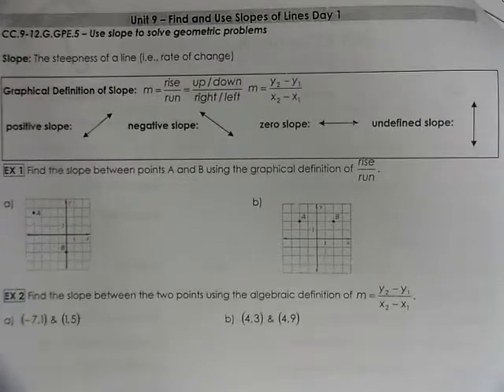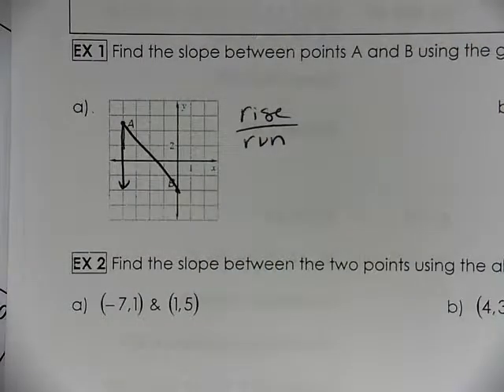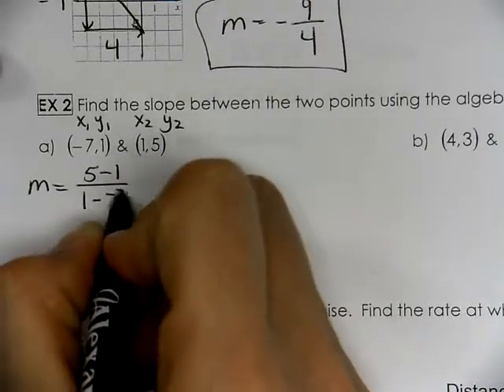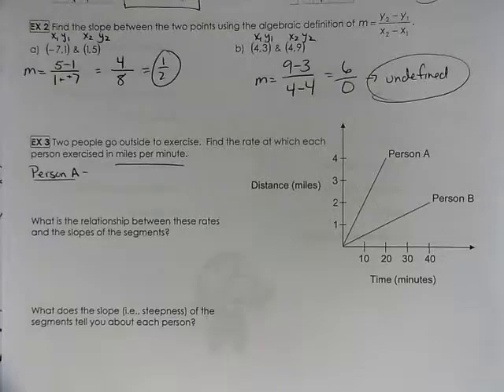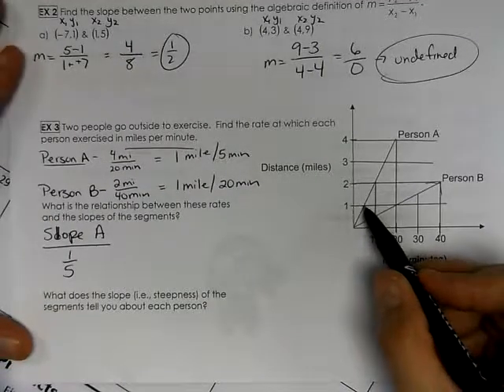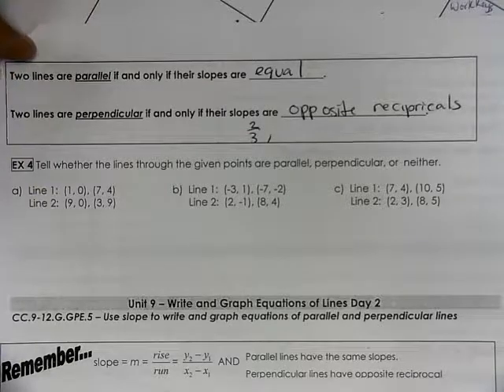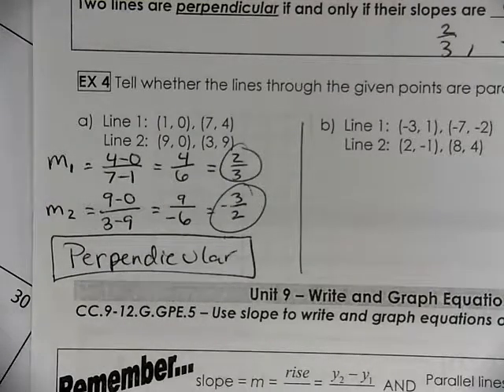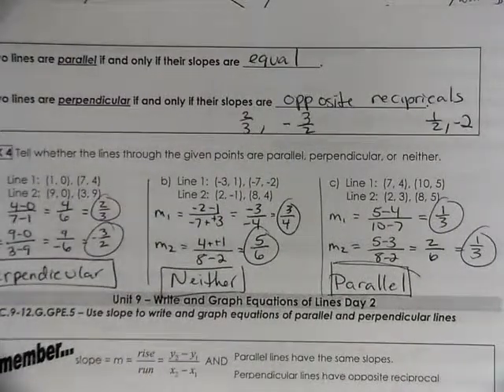Unit 6 Day 1 Find and Use Slopes of Lines